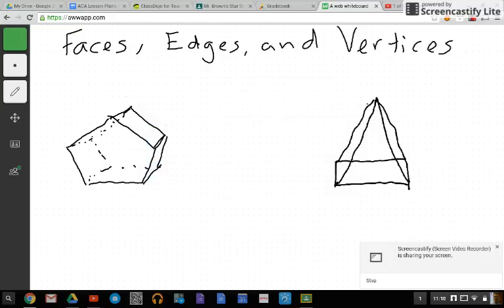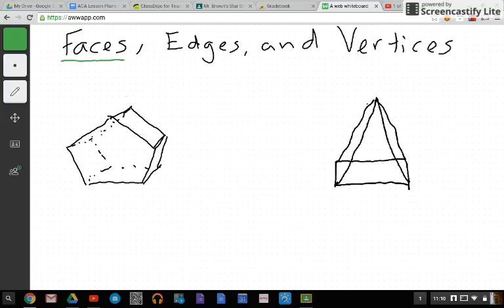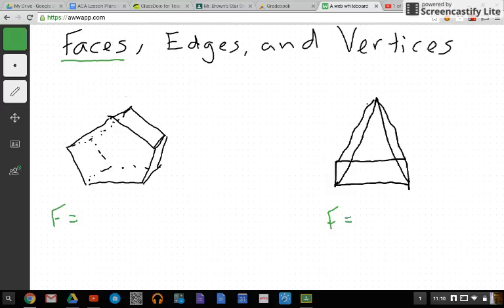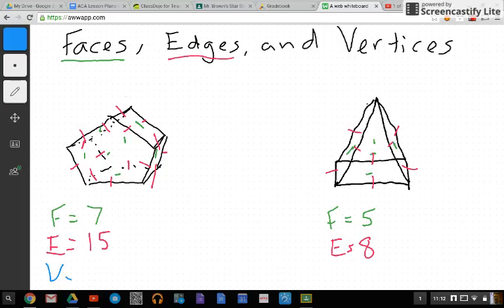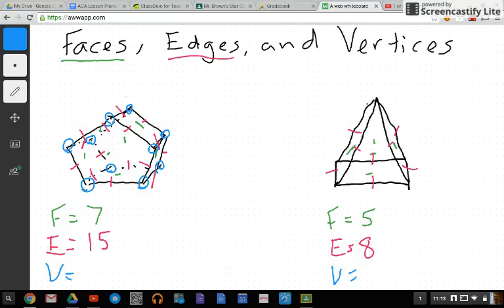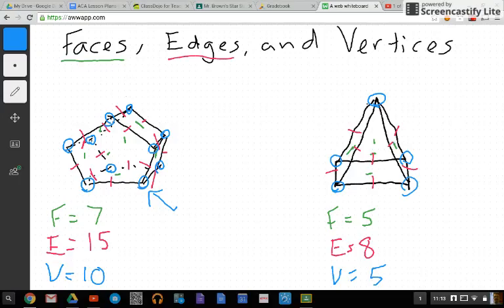Faces, Edges, and Vertices of 3D Figures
Shows how to find the faces, edges, and vertices on 3D Figures.